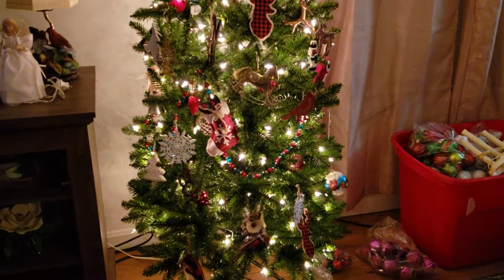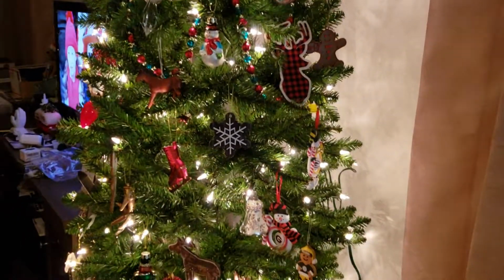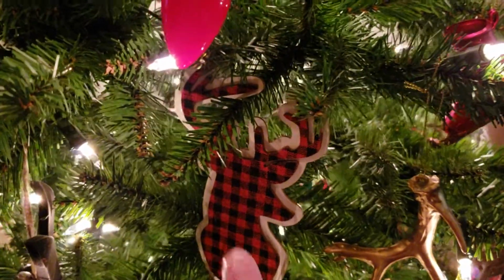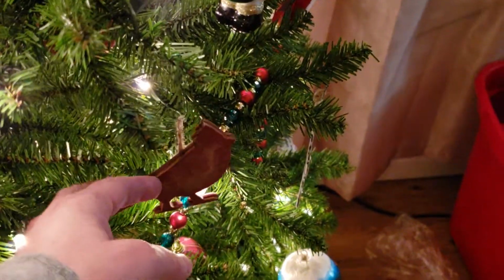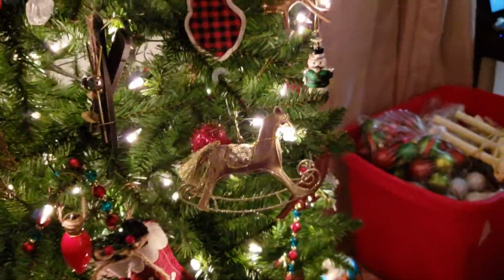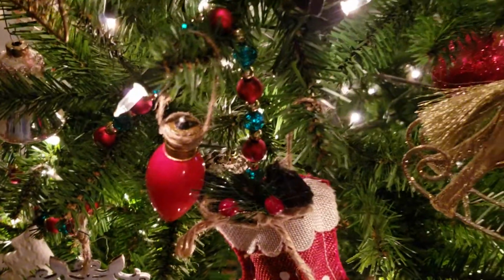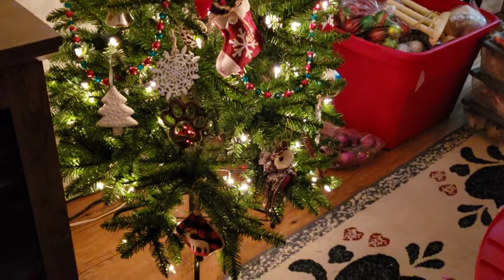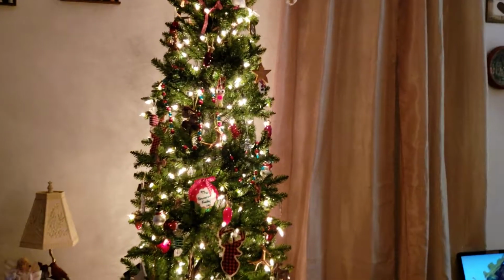Got My Christmas Tree Up🎄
Blogger/Southern Angels Btq

Add me on Snapchat! Username: southernangels